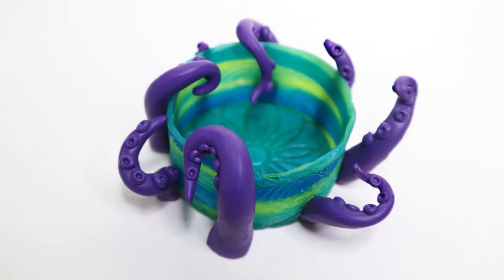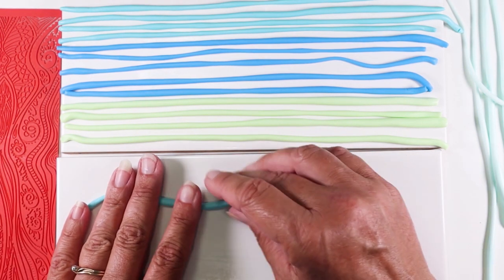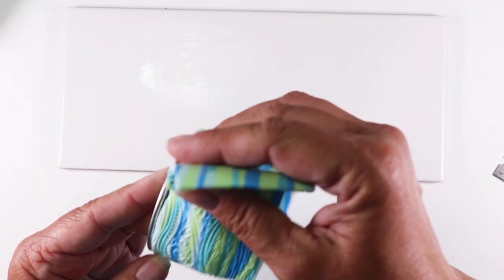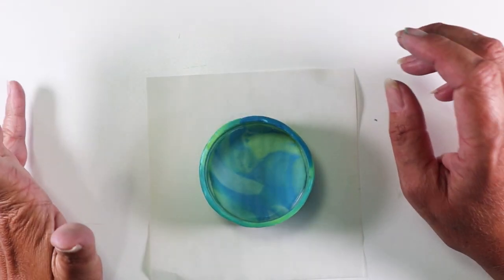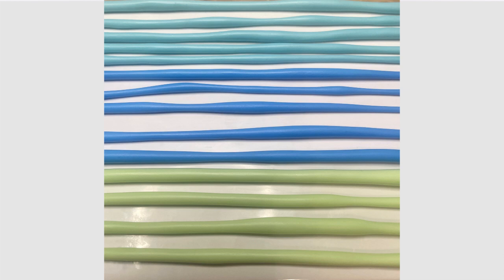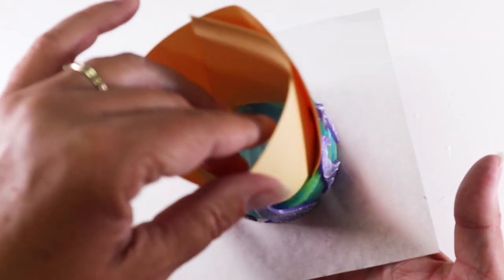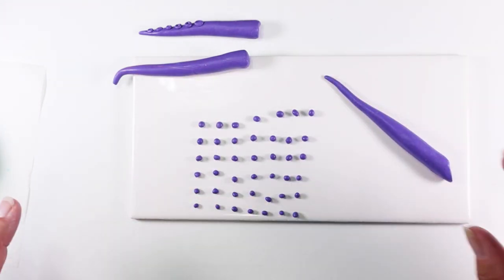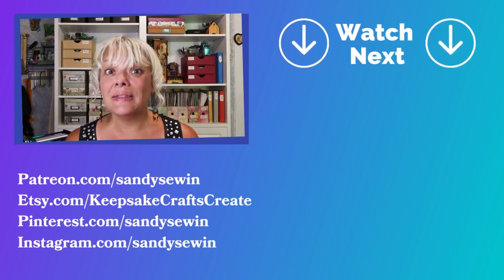This Beginner-Friendly Polymer Clay Project Is So Cute And Easy To Make!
This cute octopus tealight beginner polymer clay idea started with a silkscreen!  But then a sculpted polymer clay octopus tutorial seemed like fun, too.

In this beginner polymer clay project we'll use translucent clay, which gives a lovely glow to your tealight holder.

Although many of my tutorials are for experienced clayers, I'm considering this one as a polymer clay 101 for beginners, and with every step have at least one polymer clay beginner tip.

Be sure to check out my Polymer Clay Basics playlist full of beginner polymer clay tutorials

Like my videos? Consider becoming a patron to keep these videos coming and free for everyone.

Tools & Materials

2 oz. translucent clay

small amounts colored clay for tinting

2 oz. clay for octopus tentacles

Ball tools

Needle tool

Pasta machine or acrylic roller
amzn.to/3w2D5bE

Clay blade
amzn.to/2M5VhKL

Craft knife
amzn.to/3w3wGgk

Ateco round cutter set
amzn.to/2Tf4XFI

Cabinet knob for burnishing

Doll needle

Liquid clay
amzn.to/34nslrF

Armor All

Card stock

Mica powder

Acrylic paint

LINKS
00:00 Introduction
00:20 Translucent clay
02:08 Tealight base
13:52 Complimentary colors
14:22 Silkscreened tentacles
19:37 Sculpted tentacles